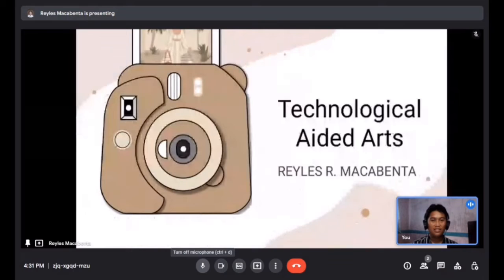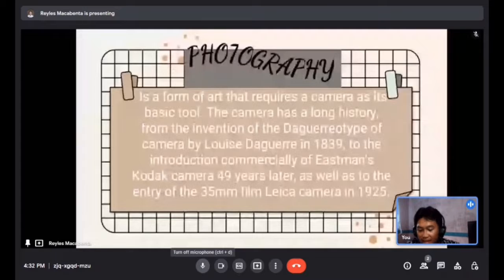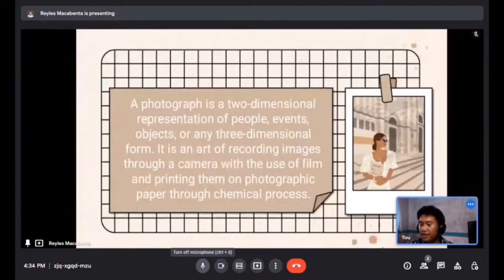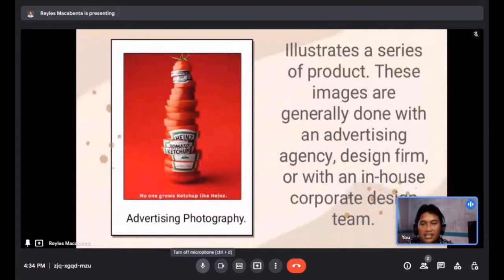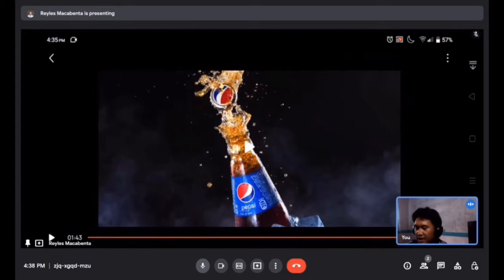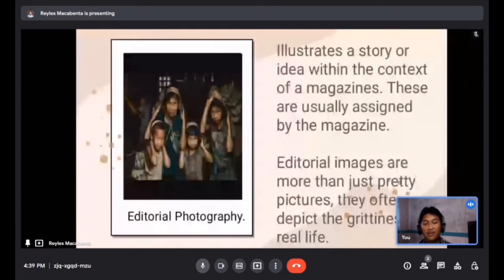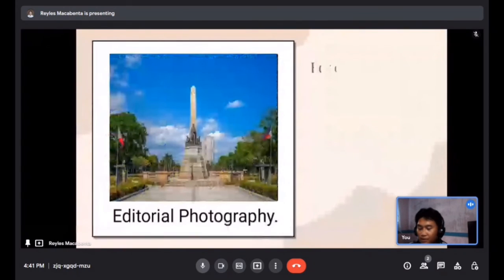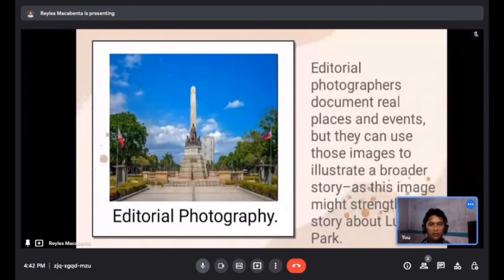Technological Aided Arts// Reyles Macabenta